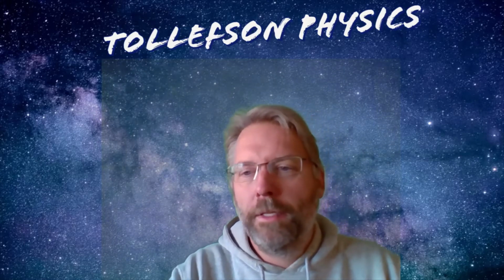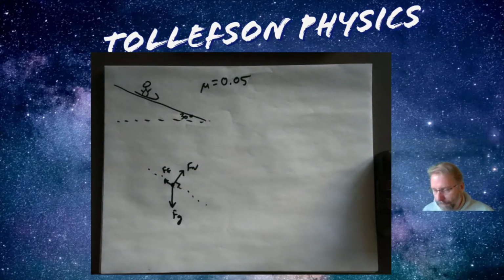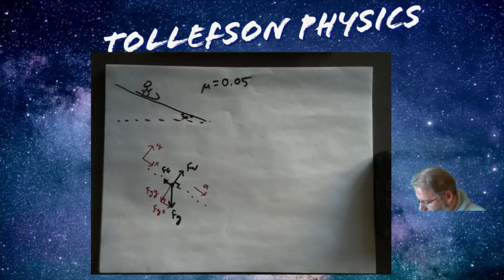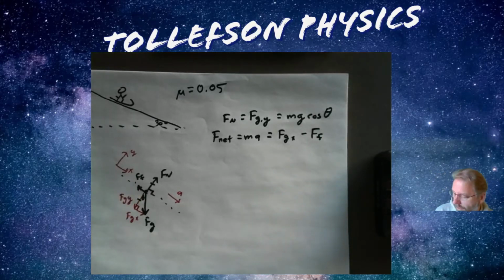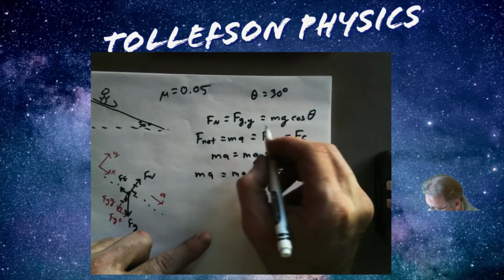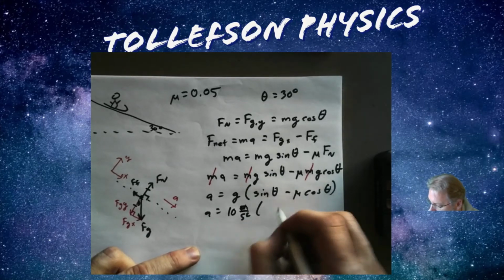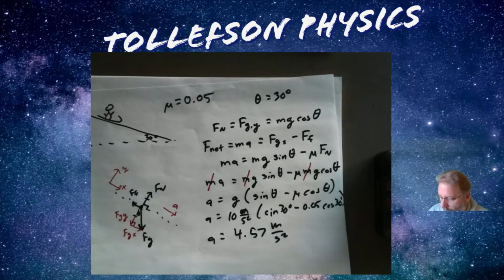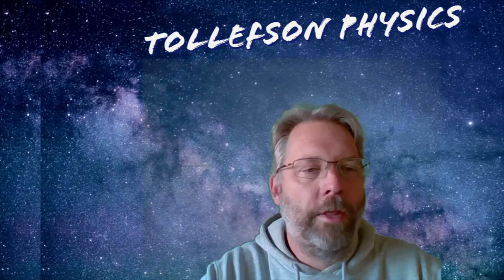Acceleration on an icy hill with friction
Using the coefficient of friction to predict the amount of acceleration down a hill with some friction.